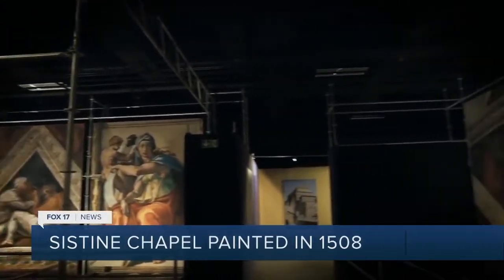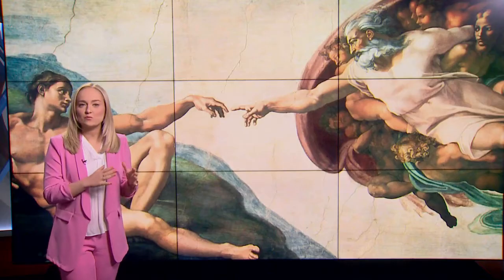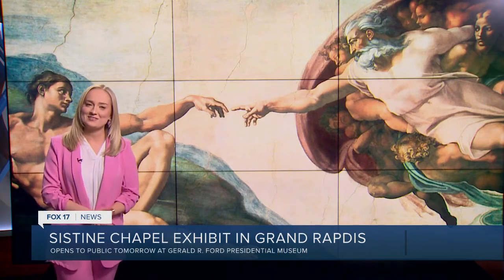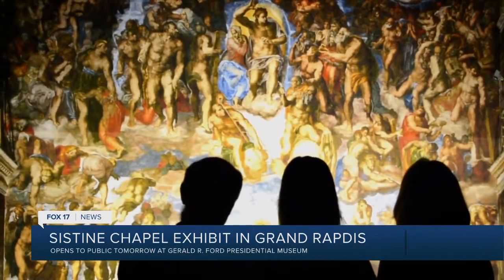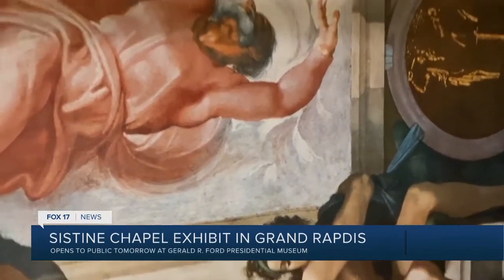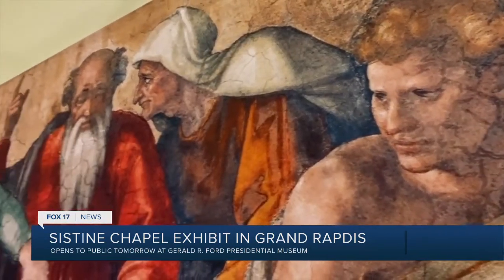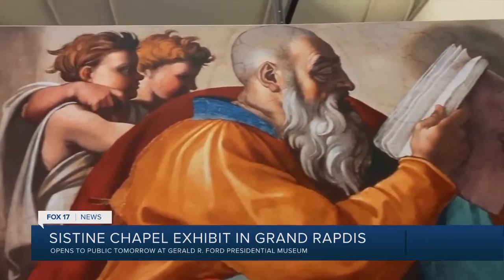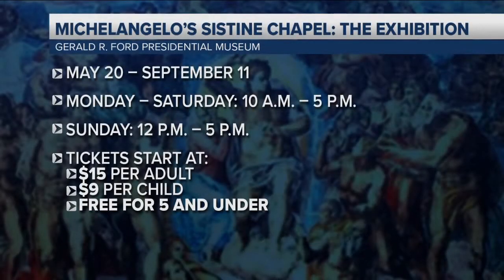Michelangelo's Sistine Chapel: The Exhibition brings immersive art experience to Grand Rapids